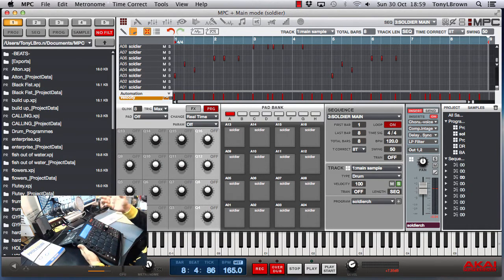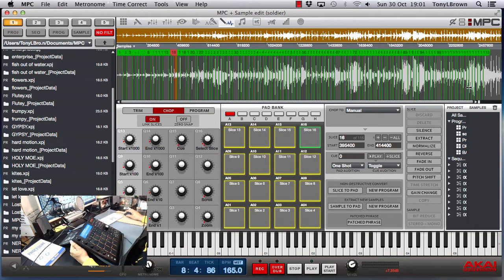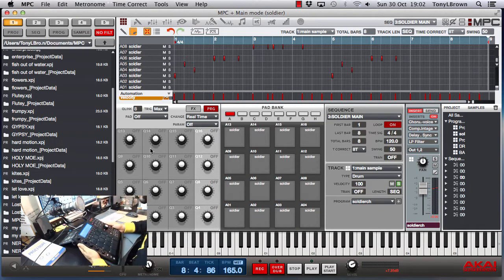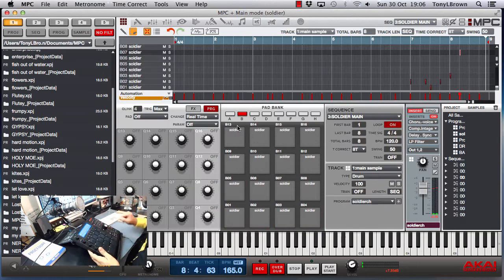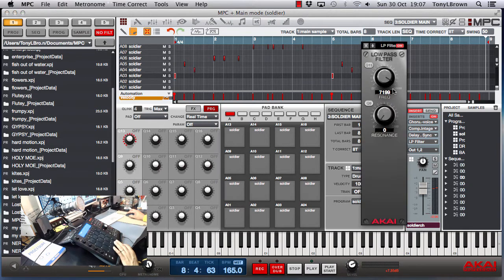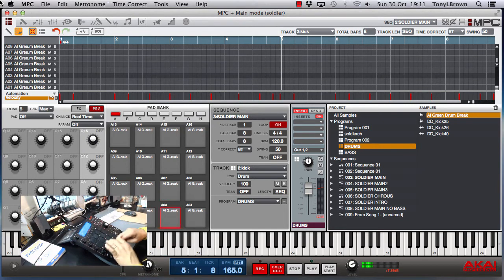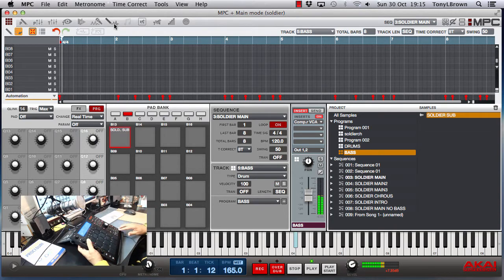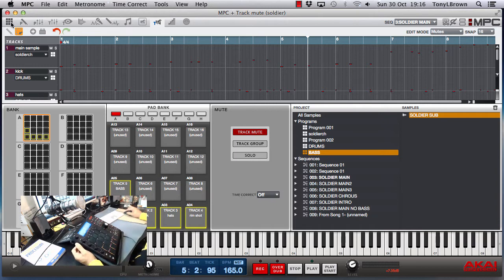Akai MPC Studio - Week 2 - Sample Chopped in to 115 Segments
Akai MPC Studio - Week 2 - 30 Beats Made - Sample Chopped in to 115 Segments.

In this video I share my second week with the MPC Studio Black, and what I have lernt so far.

I had an Akai MPC 2000 back in 1997, but in 2003/4 I stopped sampling and started using Reason / Cubase to make beats.

In 2007 I stopped producing altogether.

Now in October 2016, almost 10 years later,  I've just got myself an Akai MPC Studio Black, and started making sample based beats again.

About the Akai MPC:

The MPC Studio Black is a fresh take on the top-selling original, MPC Studio.

Akai made the Studio look cooler than ever by introducing a sleek and stylish black brushed-aluminum body.

To elevate the parameter editing experience, the master encoder wheel as well as the Q-Link knobs have been raised and made larger.

The 16 MPC pads are now thicker and more responsive, inspiring greater expression in performance and programming.

Legendary MPC Production on Your PC or Mac

The Studio Black fuses legendary MPC production with the processing power of your computer.

Its compact design is a minuscule 1.5” thin.

Weighing in at less than two pounds, the Studio Black easily fits into a laptop bag or backpack.

Its USB-powered and includes the powerful MPC Software for Mac and PC with 128-track sequencing capability.

Equipped with the legendary MPC workflow, MPC Swing, plus powerful features such as “lazy” chop, you'll be producing great music in no time.

A large LCD screen (360 x 96 dot graphic LCD) allows you to make tracks without having to look at your computer.

Included MPC Software

Featuring 128-track sequencing capability and up to eight pad banks--more than any other MPC ever—the included MPC Software delivers a massive 7GB+ sound library, including all the sounds of the classic MPC3000 and including 2 MPC Expansions.

Instant mapping and real-time adjustment of VST plugins lets you record each track as an MPC drum program, Keygroup program, or VST/AU plugin.

Use MPC Software alone as your main creation tool or seamlessly call it up in your favorite DAW as a VST, RTAS, or AU plugin.

MPC Software supports WAV, MP3, AIFF, REX, and SND, as well as samples and sequences from any MPC ever made, and it's compatible with both Mac and PC.